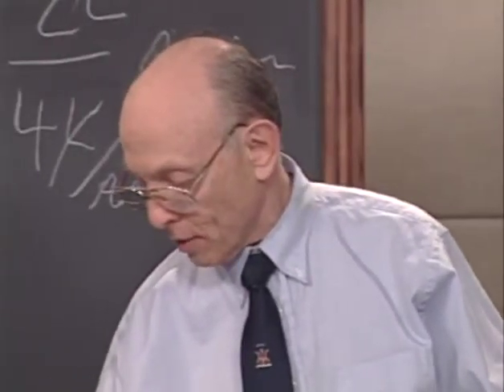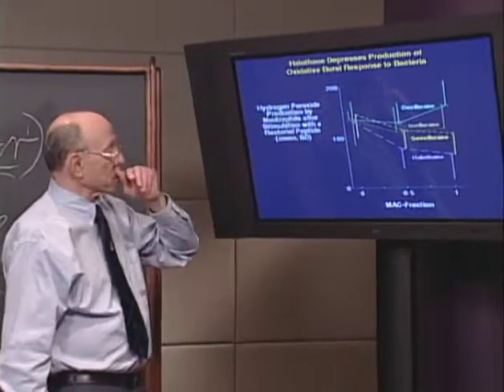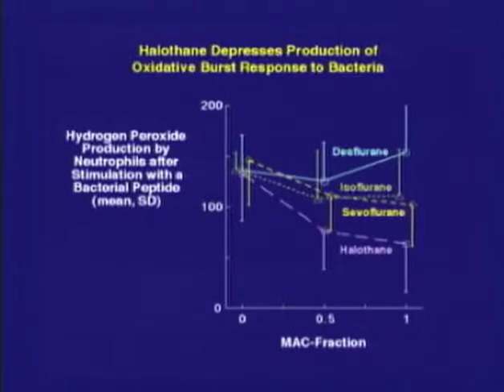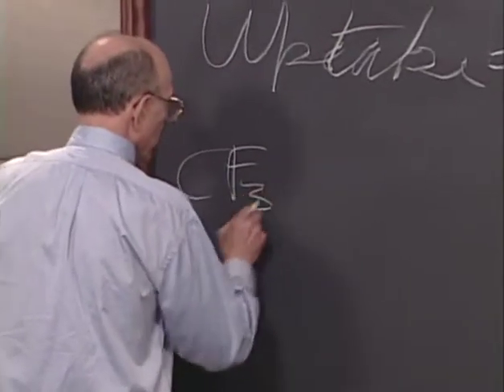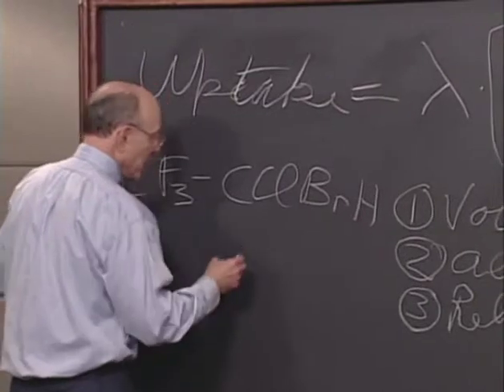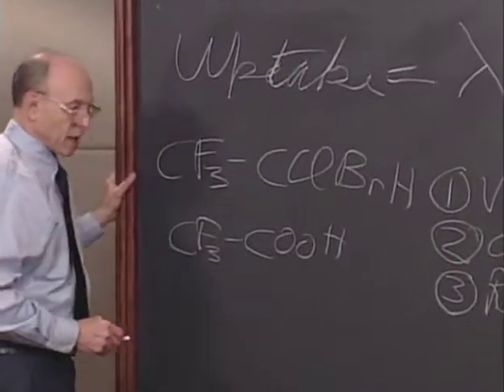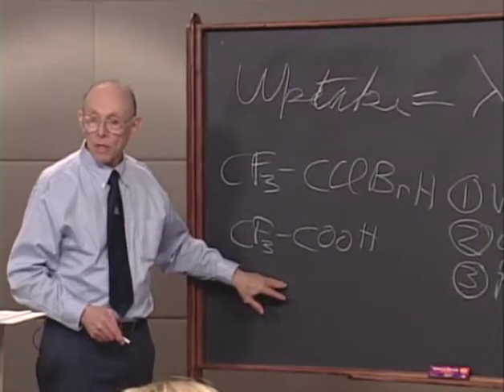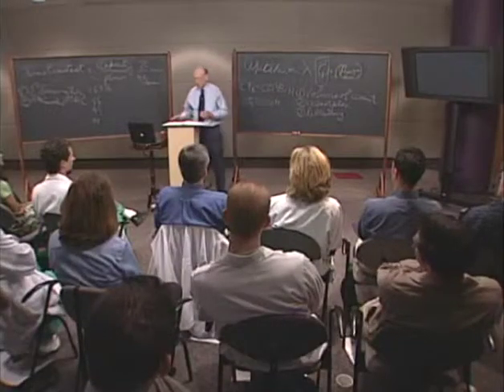Chapter 6 Mutagenic and Immune Effects